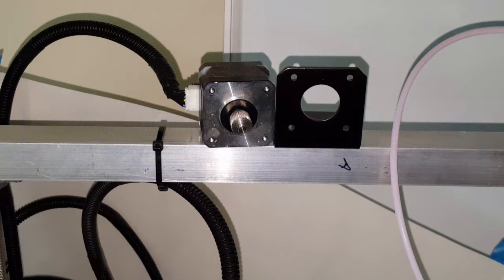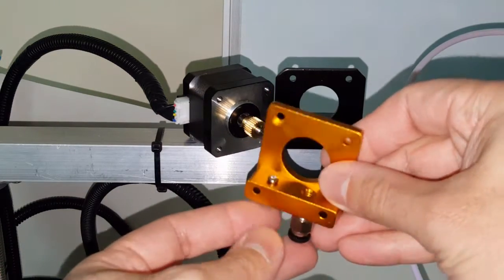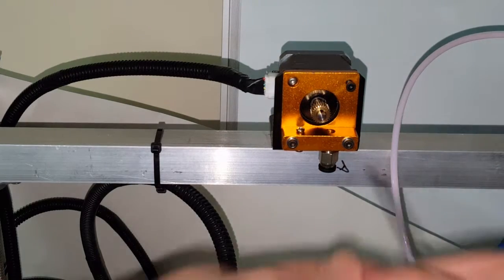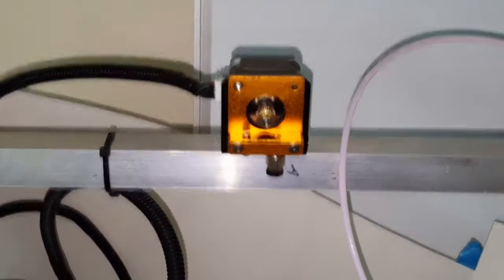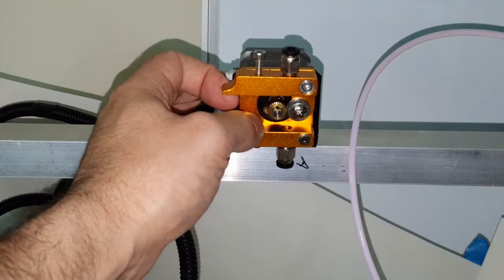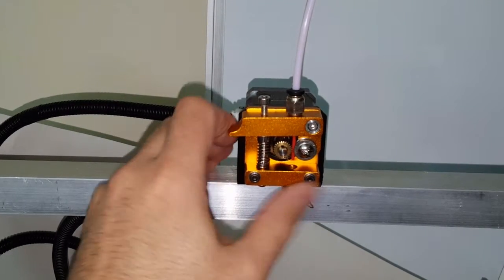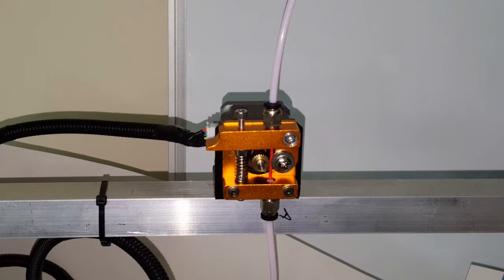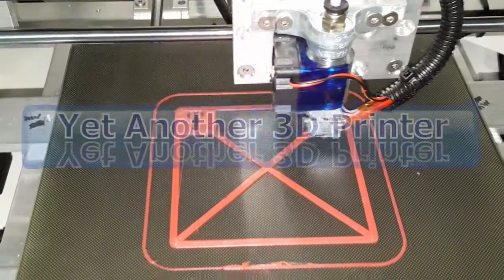Replacing 3D Printer Extruder Part 2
Detailed video on the replacement of the extruder, along with resolution of some issues encountered